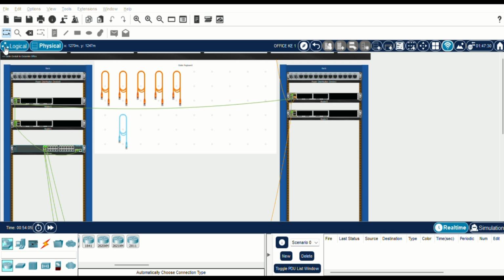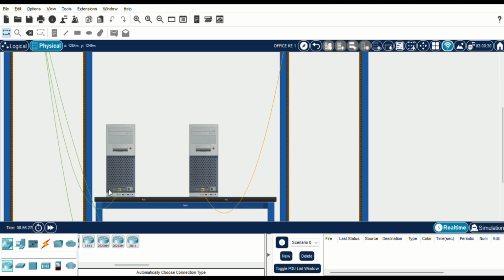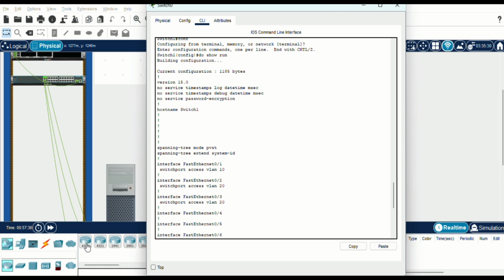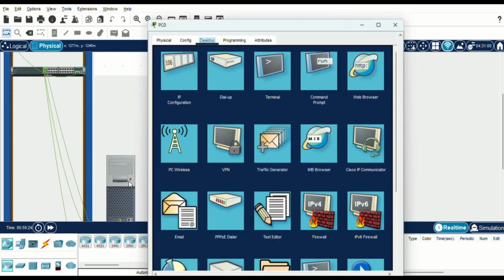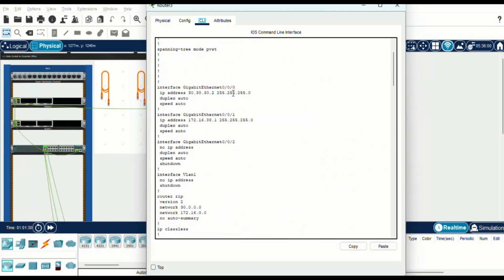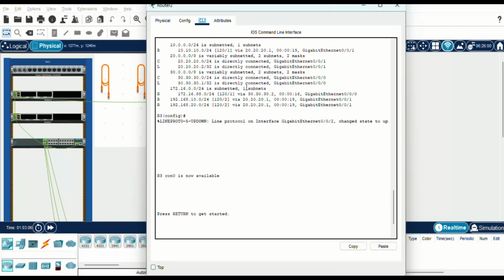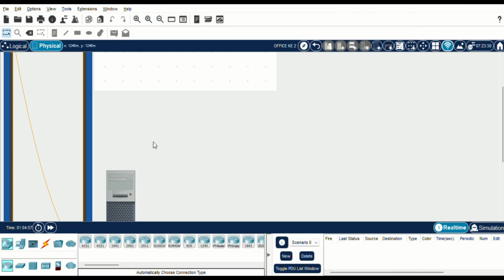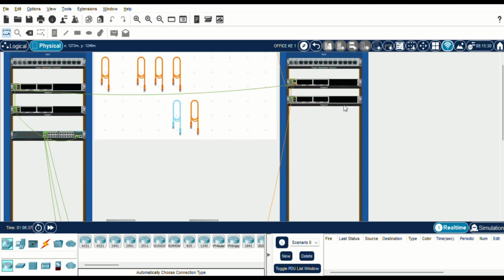IT Tutorial by Cisco | Simulation On Physical